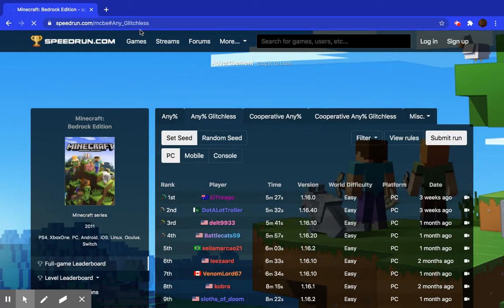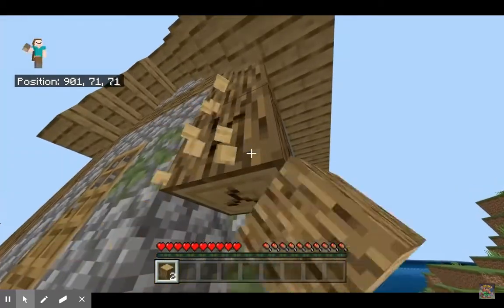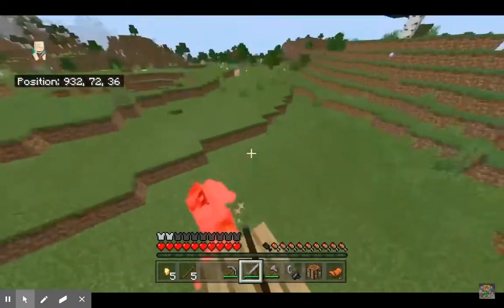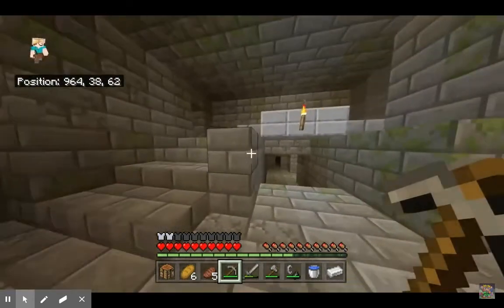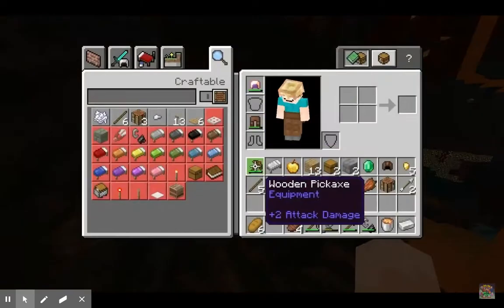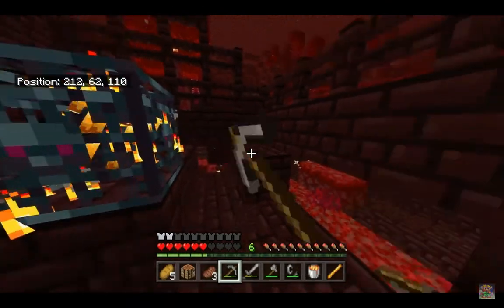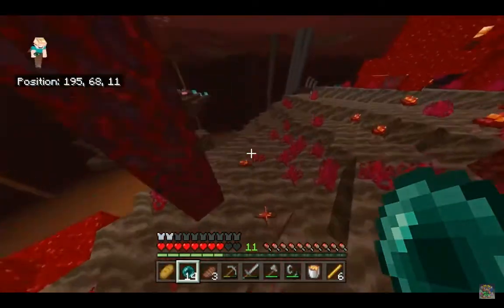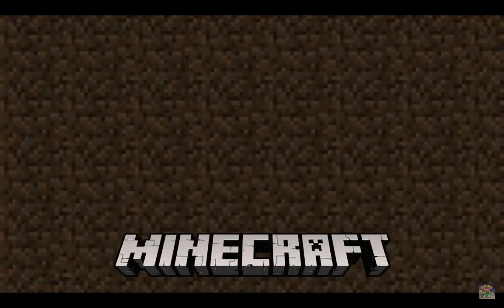13:04 - How a CONSOLE Speedrunner beat the Minecraft World Record by 5 minutes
A few days ago M8use beat the Minecraft Speedrunning record by almost 5 minutes with an incredible time of 13:04.